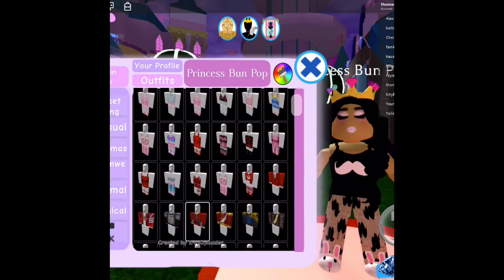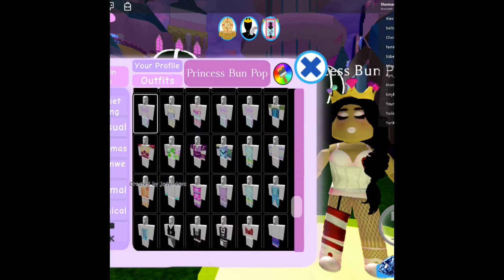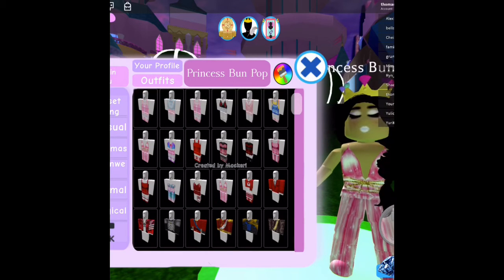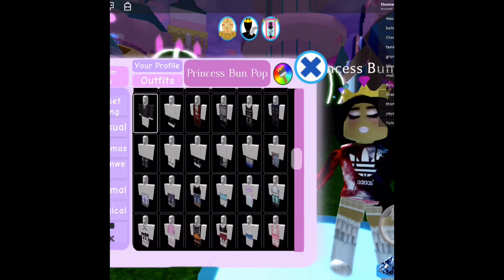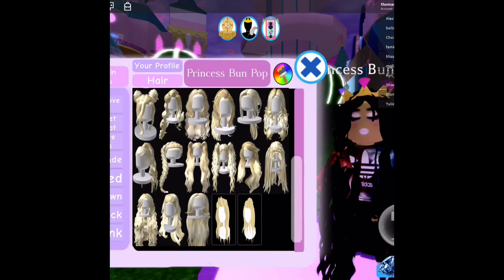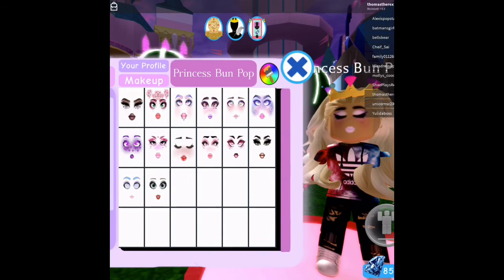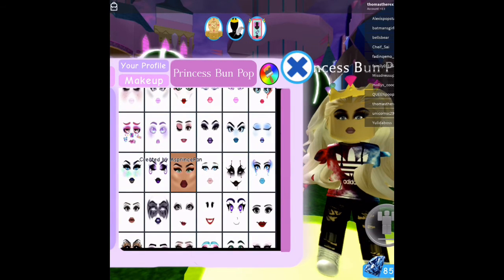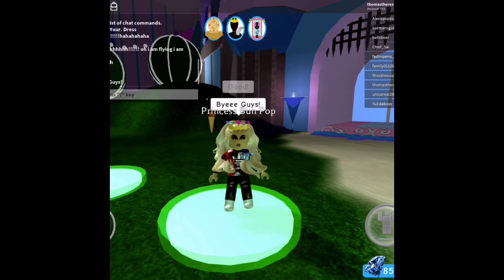ROBLOX Royale High Part 2 Makeover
This is my Royale High Makeover. I’ve gotten two skirts since this has been made so ya I have a vid where I have one of them in it! Coming out soon.
Game Credit: ROBLOX
Making Credit: Clips